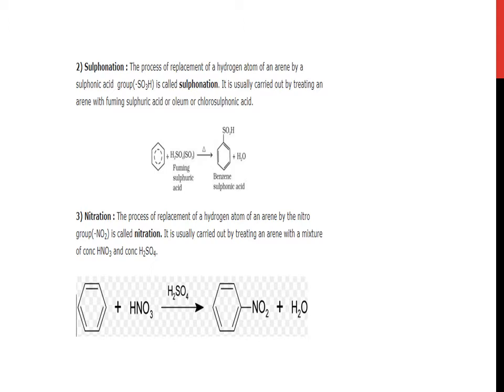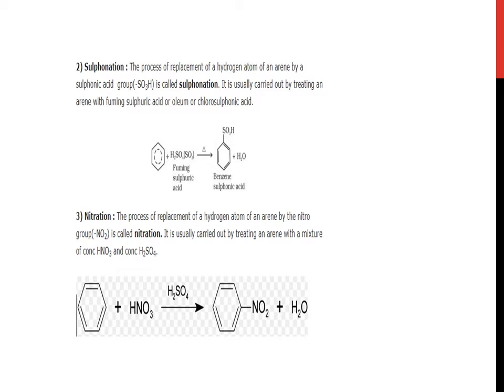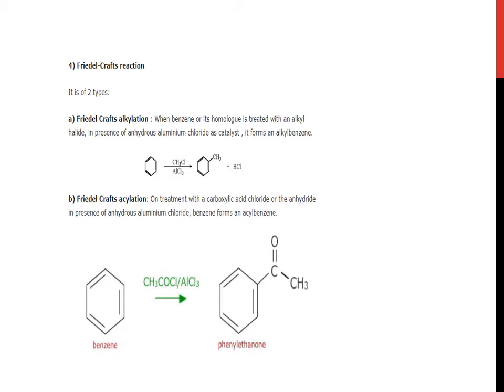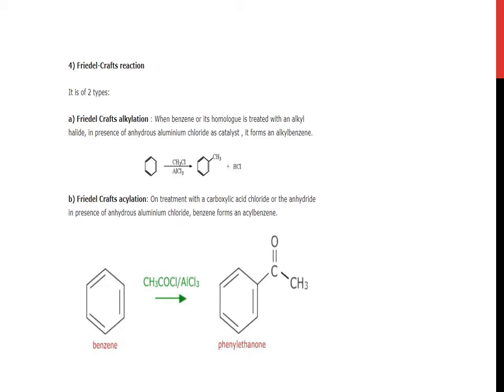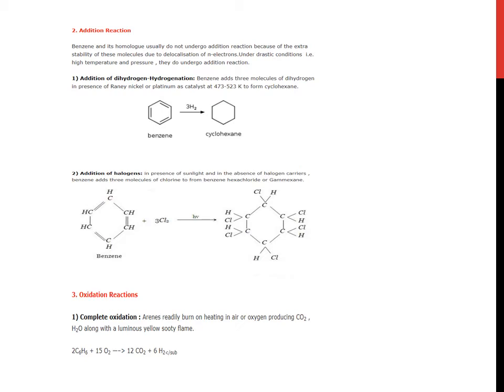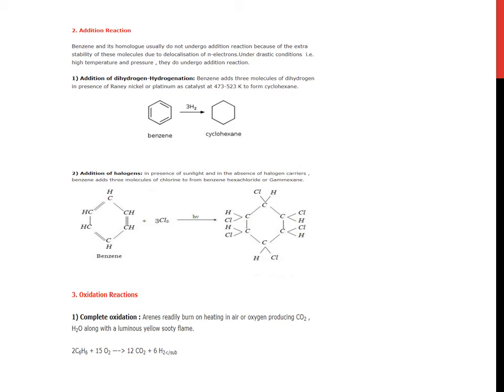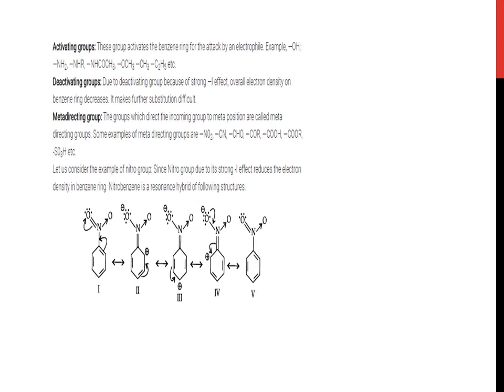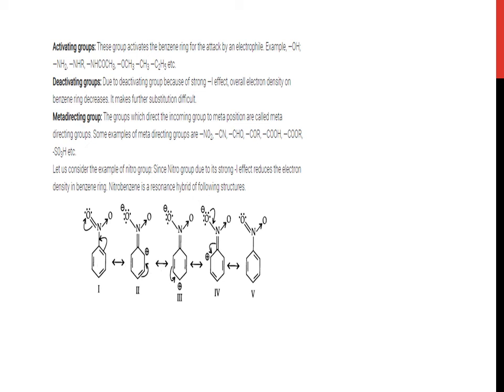Class 11 chemistry chapter 13 part 16